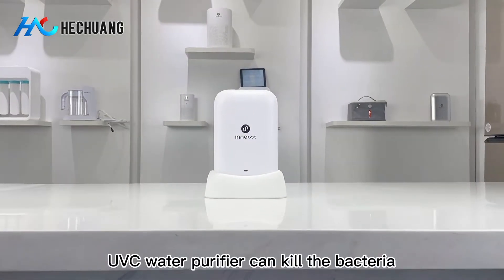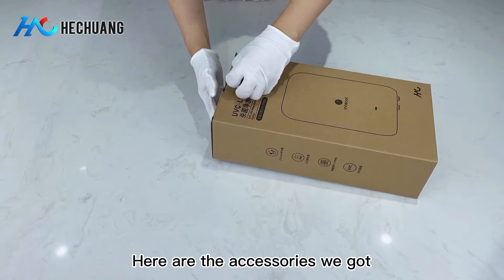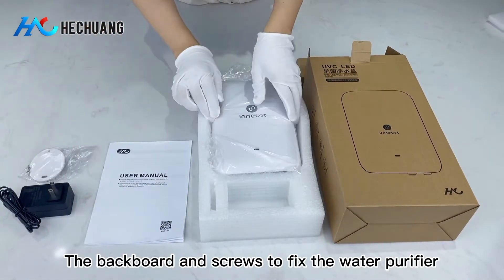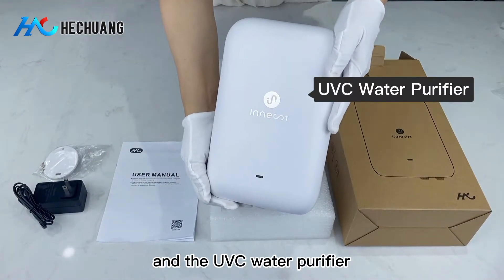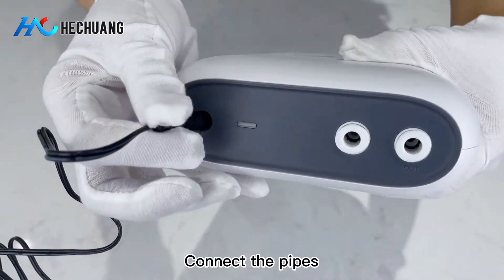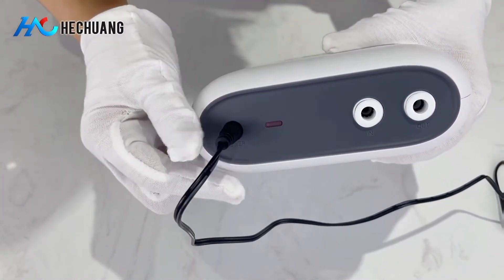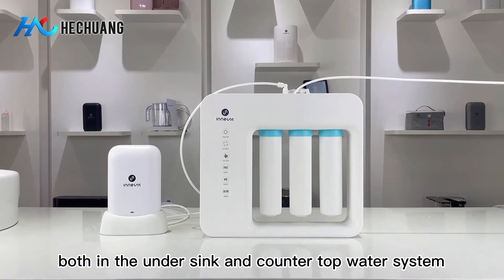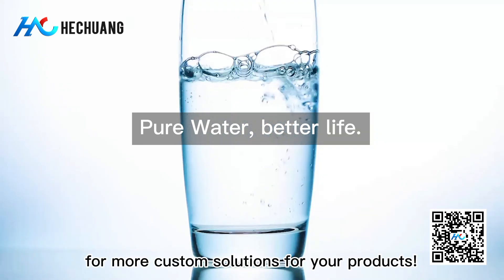The most advanced UVC disinfection and sterilization water purifier.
Shenzhen Hechuang Hitech Co., Ltd.Newly launched the most advanced UVC disinfection and sterilization water purifier.

MINI SIZE: 226*145*56mm                                                                               Disinfection Rate: 99.9999%                                                                                        Water Flow: 1-3L                                                                                                              Long Using Life: 5-10 years

Pure water,Live better!
Shenzhen Hechuang Hitech CO., LTD.

Shenzhen Hechuang Hitech CO., LTD. is a National High-tech Enterprise, which has won a number of invention patent technology awards.  We focuses on the Research, Development, Production and Application of UVC-LED Technology. It adopts innovative technologies of revolutionary optics and fluid science, which can kill bacteria and viruses in 0.2 seconds, with a killing rate of 99.9999%. Hechuang Hitech provides safer, more efficient and more humanized sterilization module design for Water Air and Surface Disinfection products.